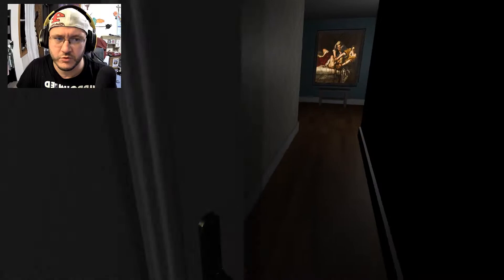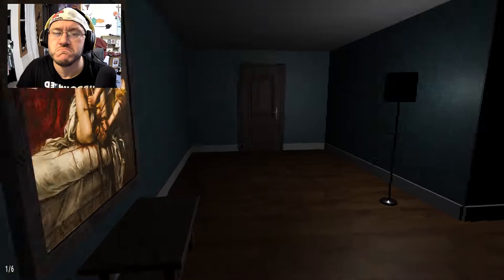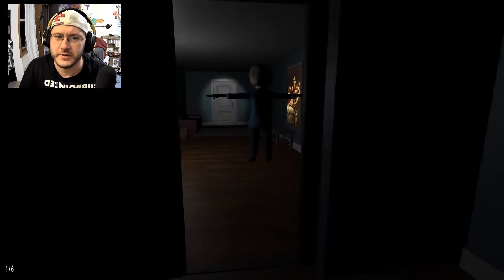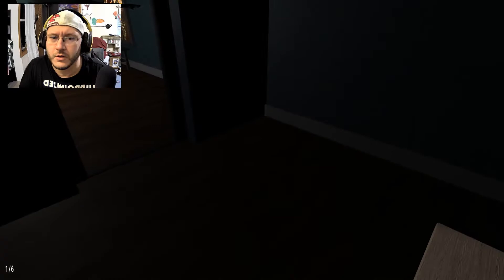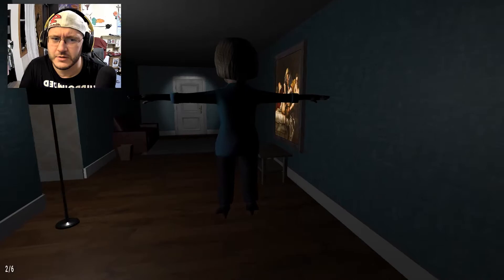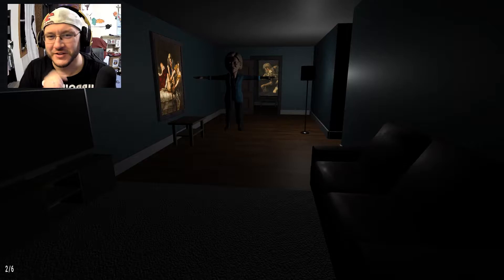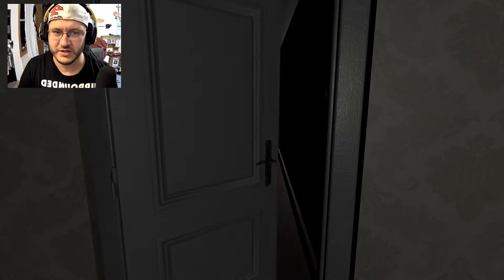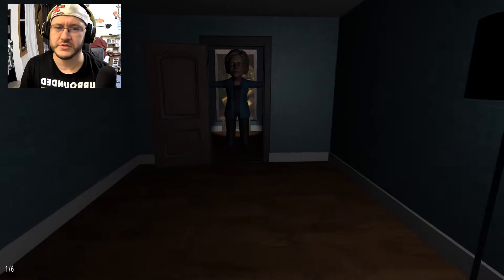Elizabeth Warren is after me! [The Grounding]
Welcome to the grounding a horror game on steam that's free to play. In this game you play as a recently grounded child and to get back at your mom for grounding you, you need to smoke 6 cigars in the house without her catching you. This was a fun game to play and in my opinion the mom really looks like Elizabeth Warren. Not sure if this was done on purpose or if it was an accident but the resemblance is uncanny. Well enough rambling, time to get to it and see if we can get back at mom for grounding us because we took a hit of kyle's monster energy drink.